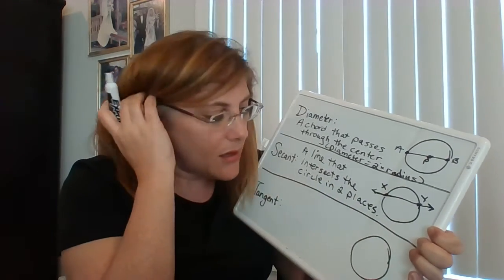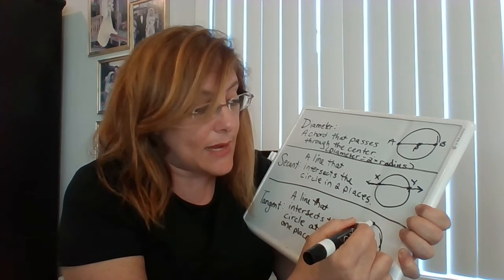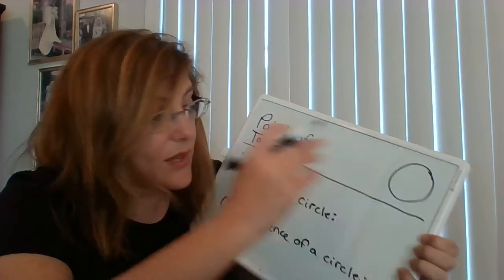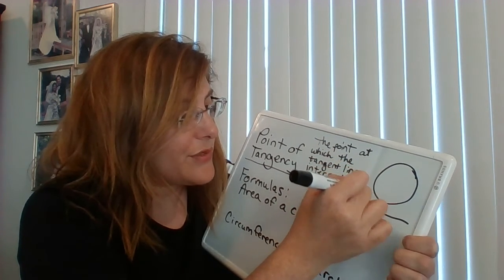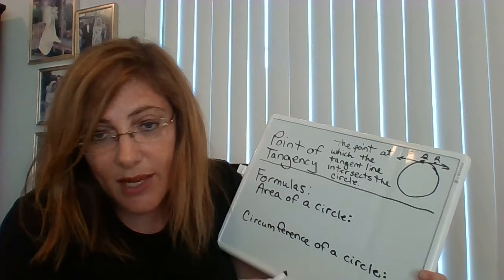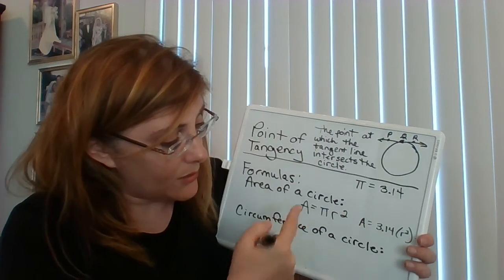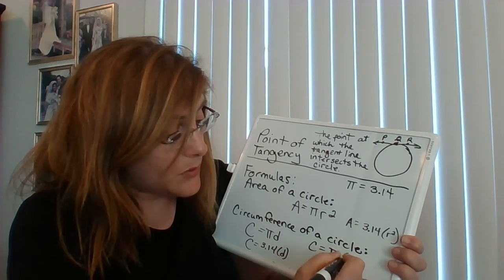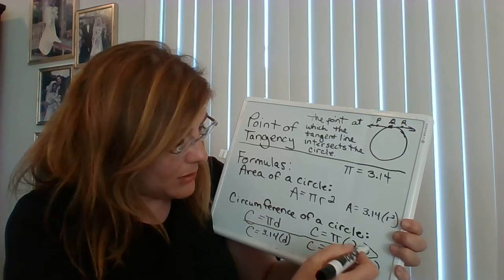Untitled: Apr 25, 2020 6:20 PM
Circle Vocabulary 2